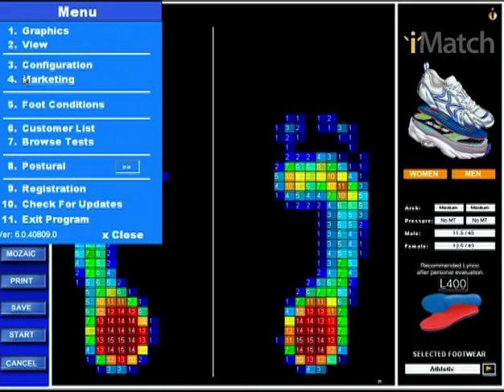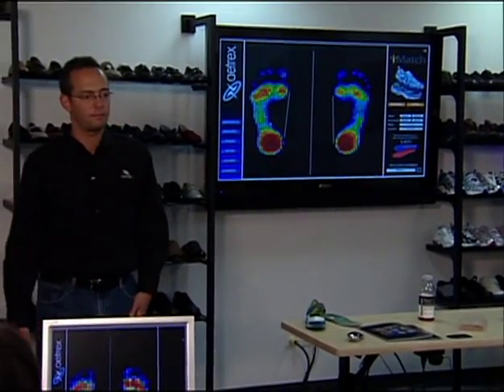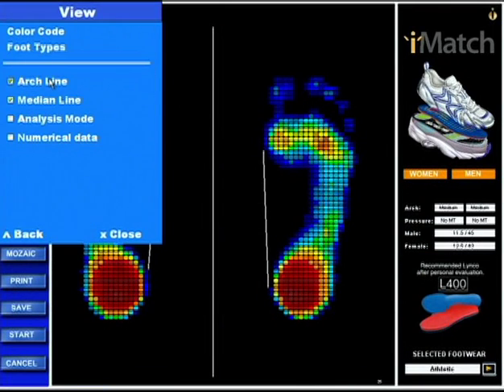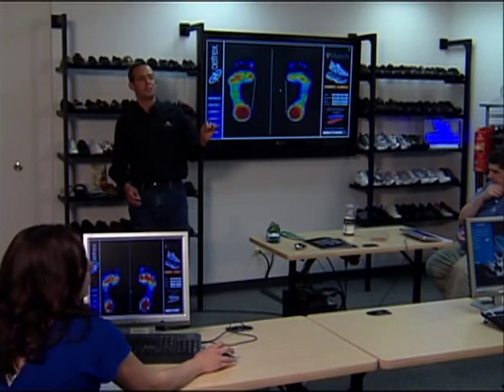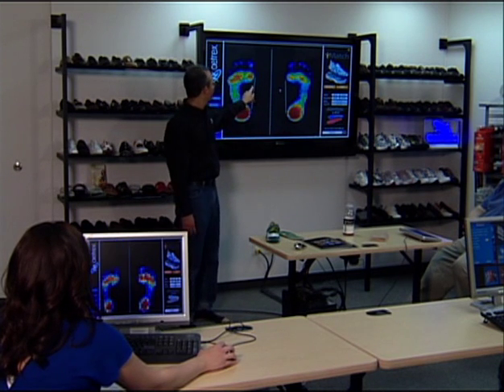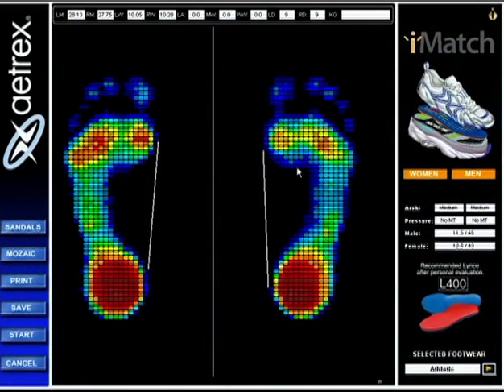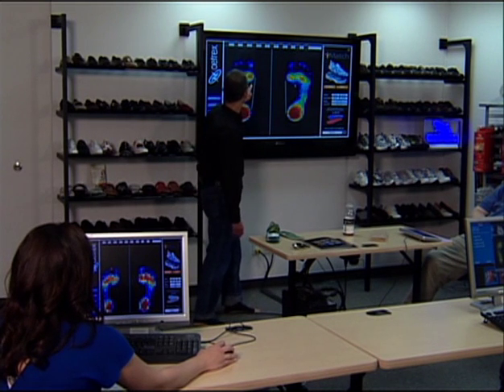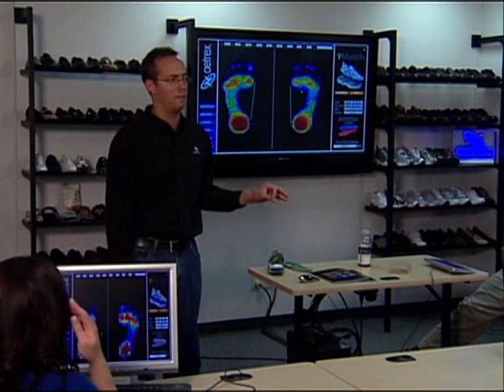Aetrex Istep Training-Chapter 6